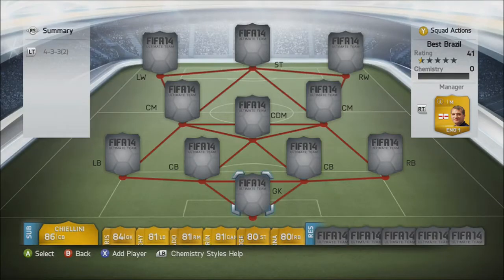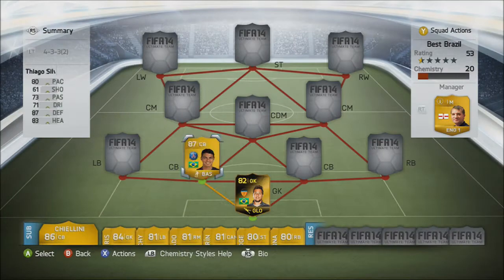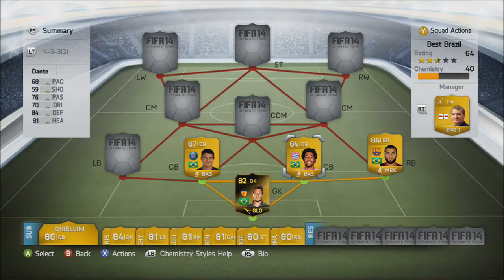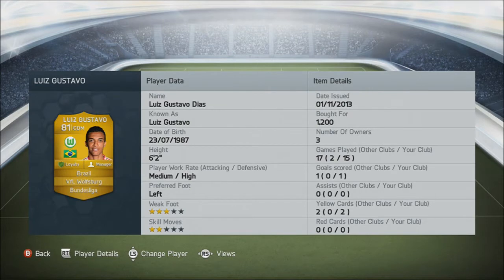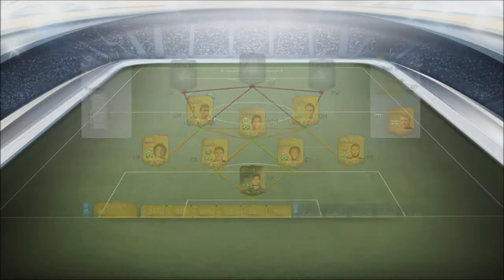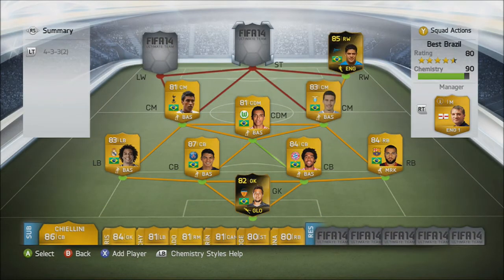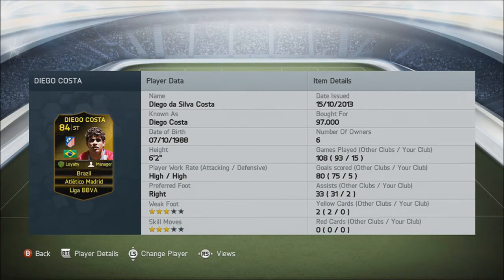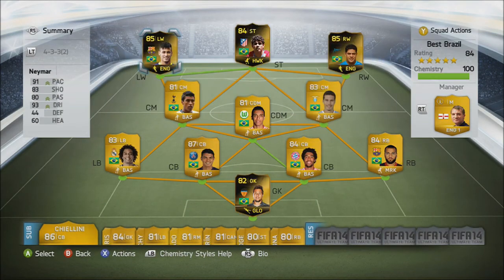BEST POSSIBLE BRAZIL TEAM! w/ IF NEYMAR AND IF HULK | FIFA 14 Ultimate Team Squad Builder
FIFA 14 - Squad builder hope you guys enjoy, give us a thumbs up really helps. Hope you enjoy :)